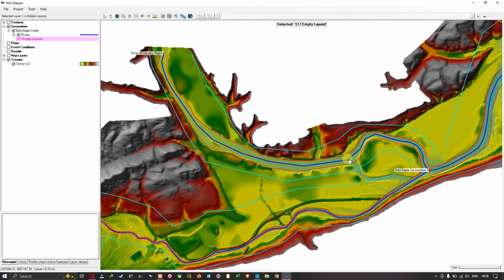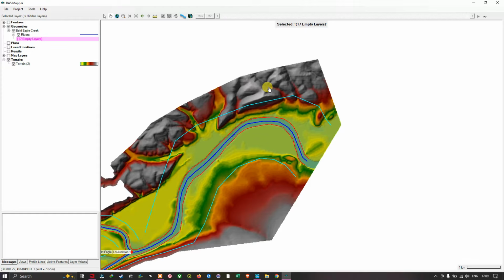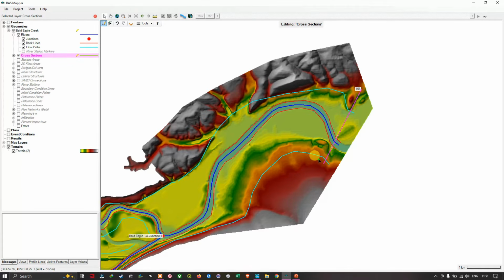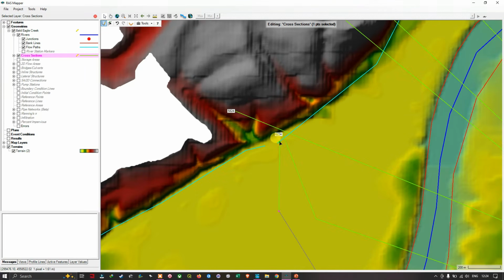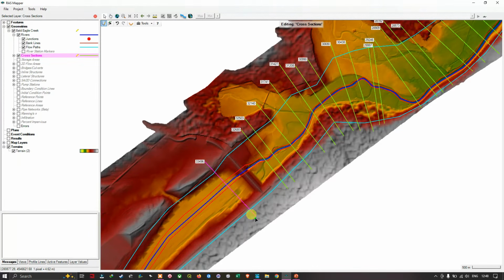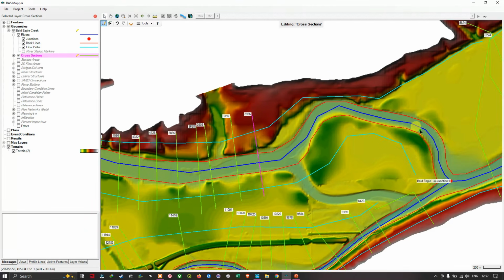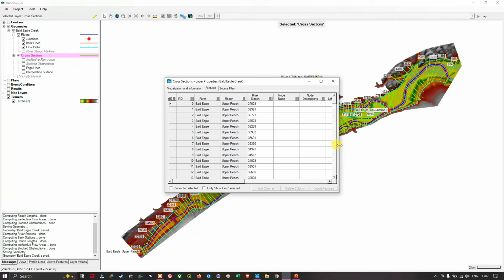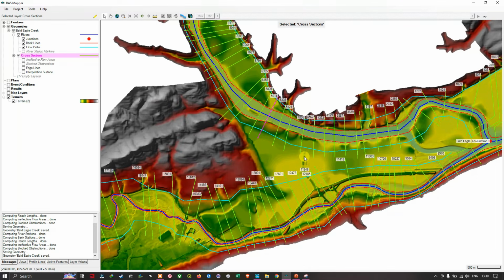Create Cross-Sections using HEC-RAS 2D for Flood Modeling | Part 15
In this tutorial, we’ll walk you through creating cross-sections in HEC-RAS 2D — a crucial step in building accurate flood models and hydraulic simulations. Learn how to define and design cross-sections that represent river channels, floodplains, and flow paths for both steady and unsteady flow analysis.
Step-by-step guide to creating cross-sections in HEC-RAS 2D, understanding the geometry editor and cross-section tools, how to import and align terrain data (DEM) for realistic floodplain modeling, setting bank stations, flow paths, and reach lengths accurately, visualizing and editing cross-sections
Why This Matters:
Cross-sections are the foundation of any flood risk model — they define how water flows through a river system. This tutorial helps you create a hydraulically sound model that improves flood prediction, inundation mapping, and disaster planning.
Perfect For: Hydrologists & Hydraulic Engineers, GIS & Remote Sensing Analysts, Civil & Environmental Engineering Students, and Disaster Risk Management Professionals
👇 Watch now to master cross-section creation and take your flood modeling projects to the next level!